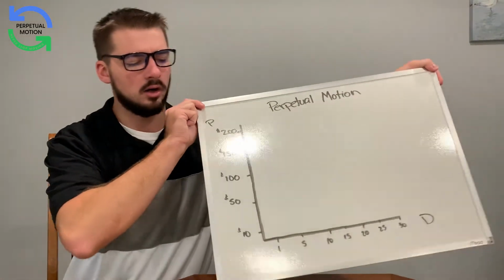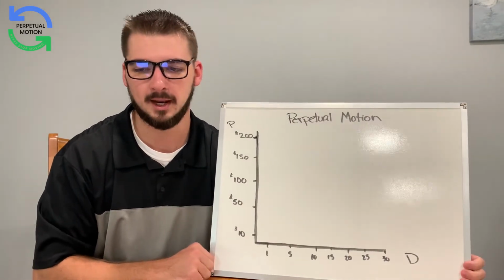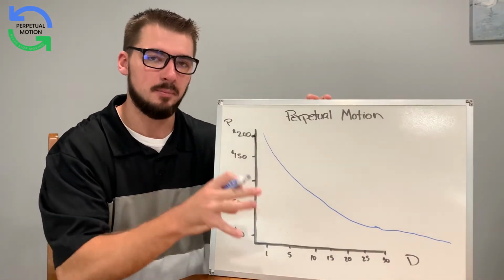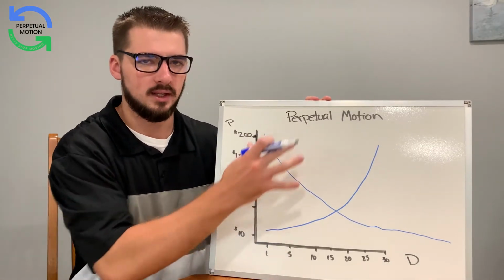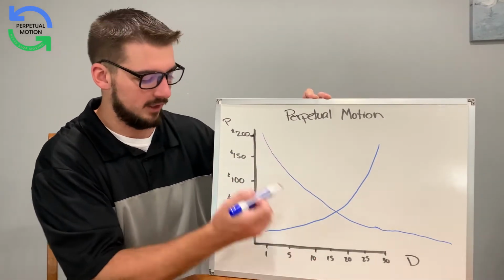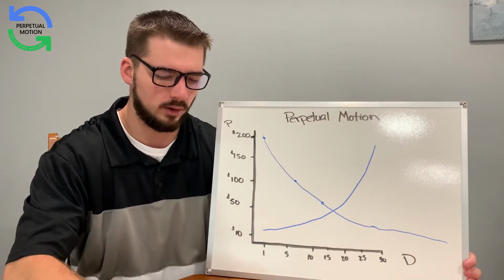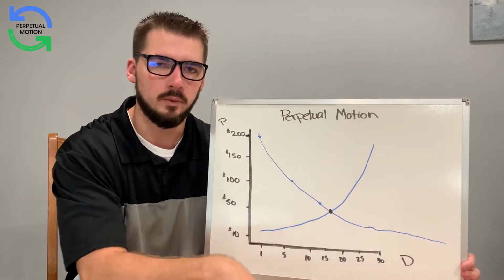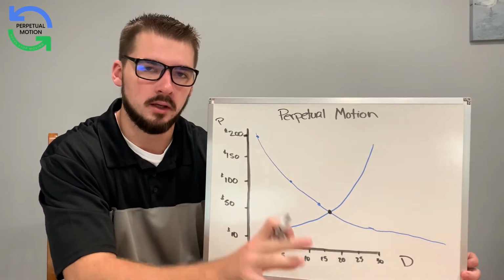Supply and Demand Curve is WRONG!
The supply and demand curve is a great asset to use when determining your prices, but there is one major issue with it:  It doesn't take human psychology into it!